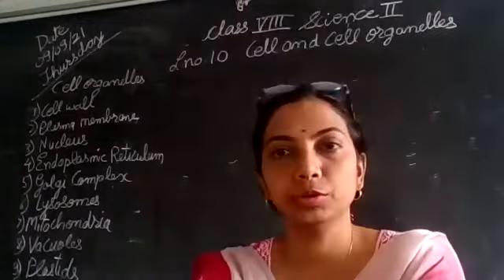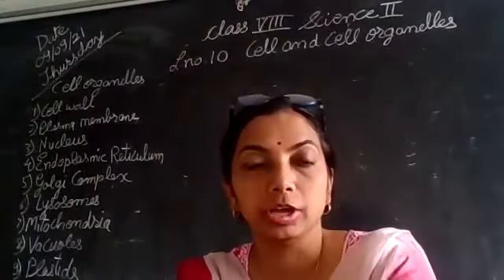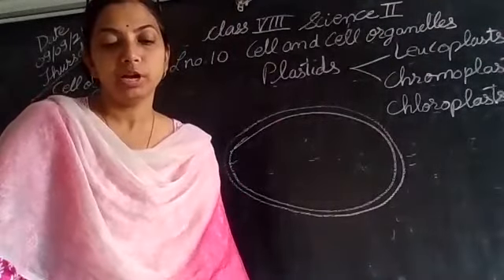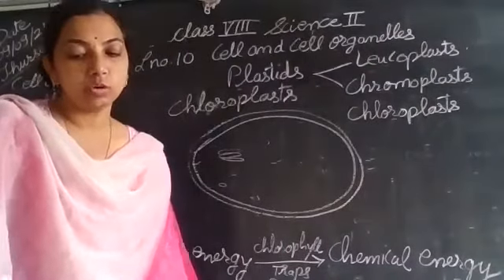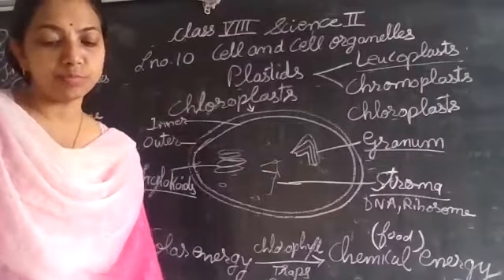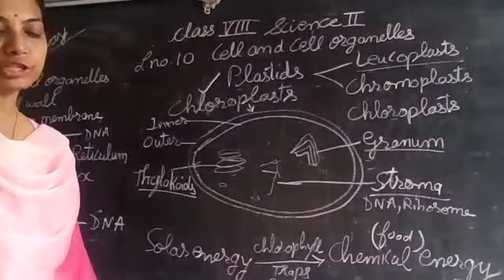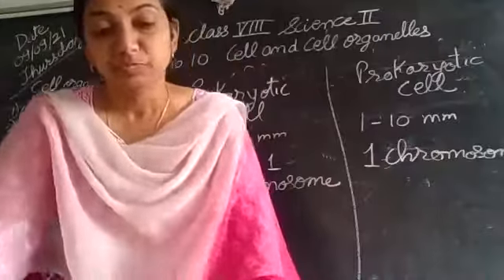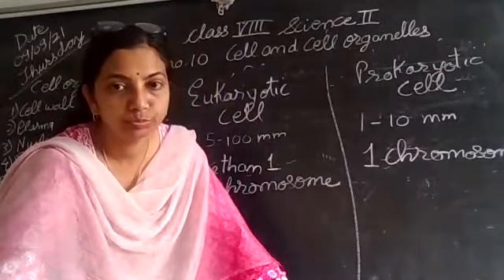STATE BOARD Std 8 Science Cell and Cell Organelles